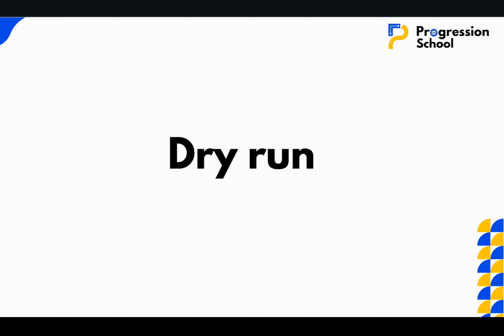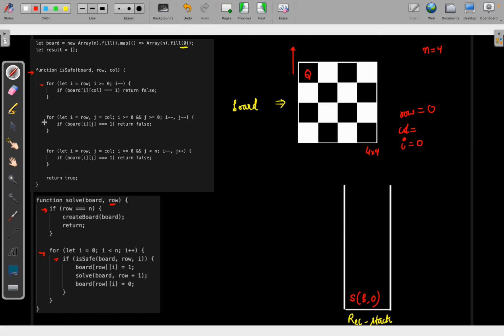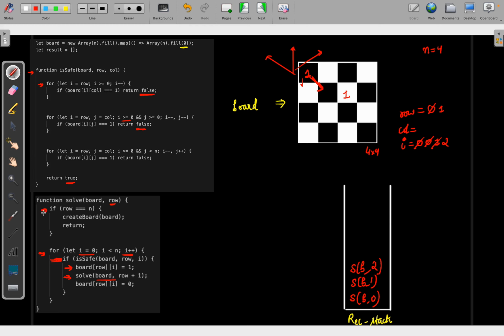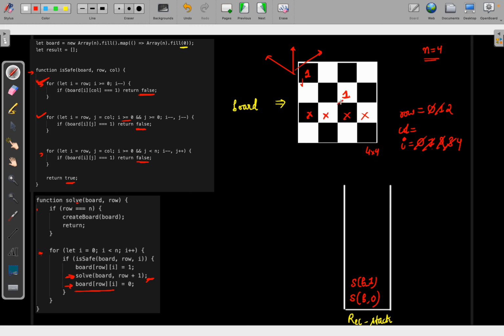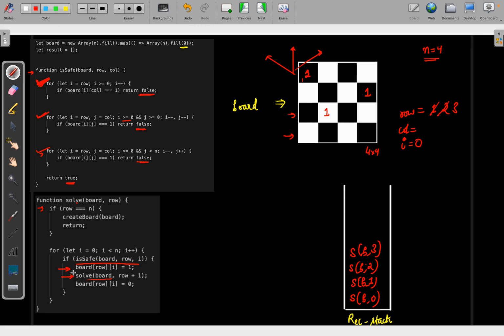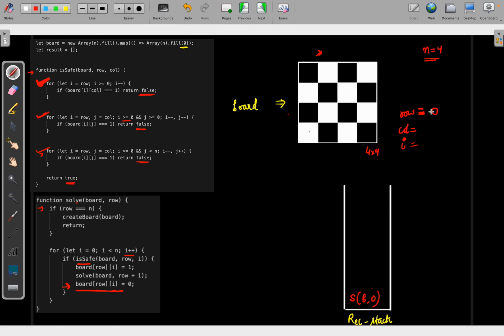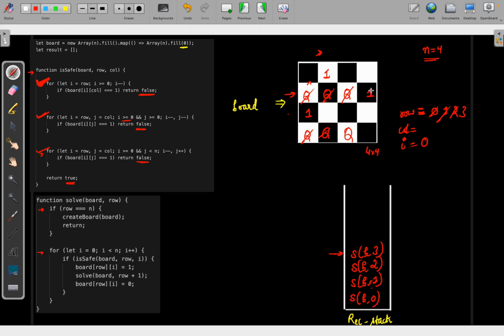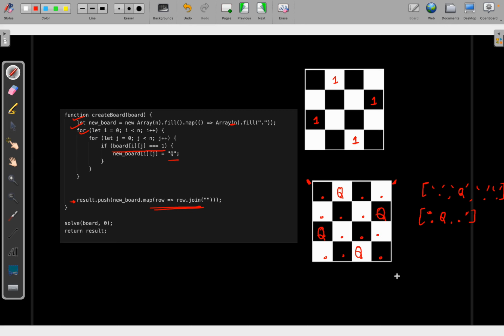N Queens | Dry Run | Leetcode 51 | Progression90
Welcome to Progression90's solution to the N Queens problem on Leetcode. In this dry run video, we will walk through the thought process and approach to solving this classic backtracking problem. The N Queens problem is a classic problem in computer science where the goal is to place N queens on an NxN chessboard such that no two queens attack each other.

We will break down the problem statement, understand the constraints, and identify the key challenges. This dry run is an essential step in understanding the problem before diving into the code implementation. By the end of this video, you will have a clear understanding of how to approach this problem and be ready to write the code.

To get the source code for this problem, visit our Notion

If you're interested in learning more about algorithms and data structures, and how they are used in real-world applications, consider learning Generative AI full stack development at Progression School